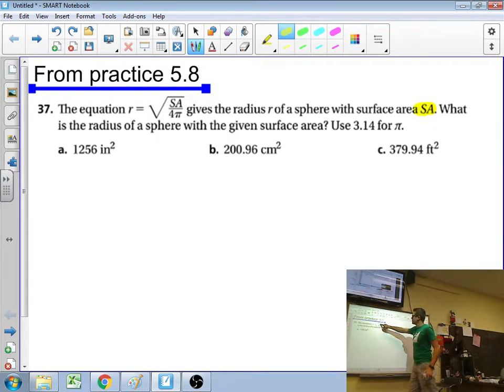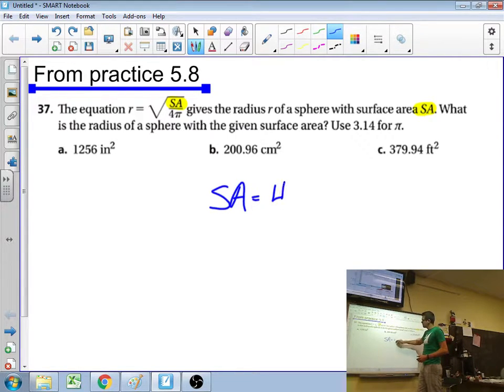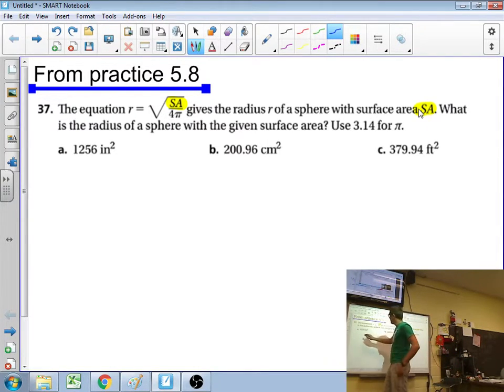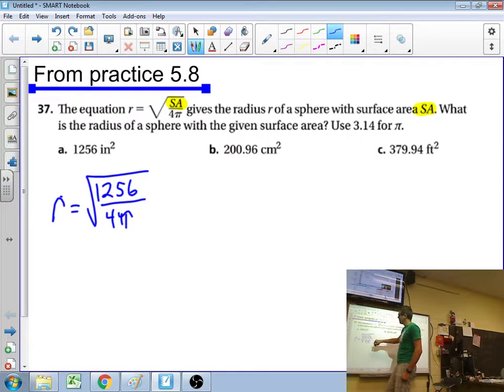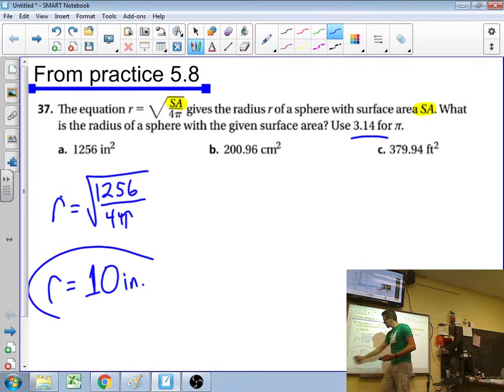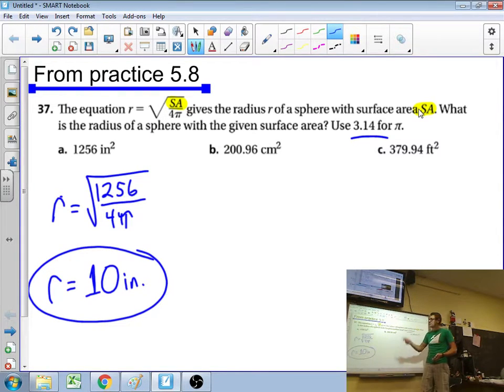HSM1 - 5.8 - Q. 37 - Evaluating a Radical Expression with a Given Input